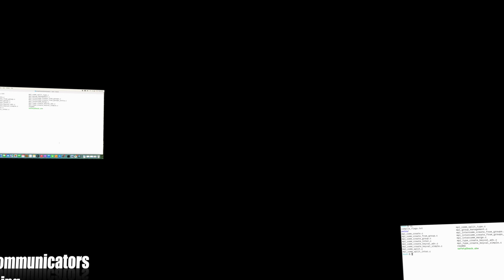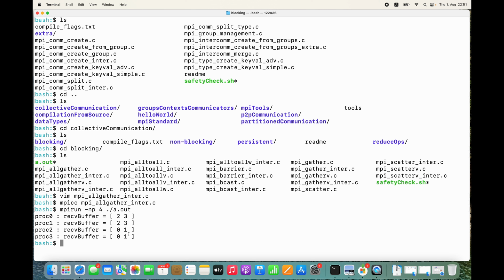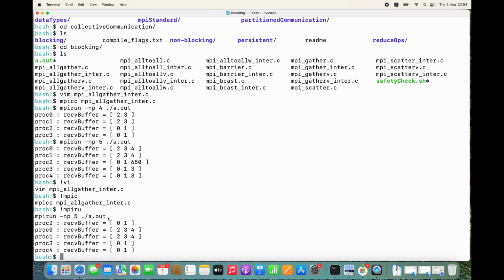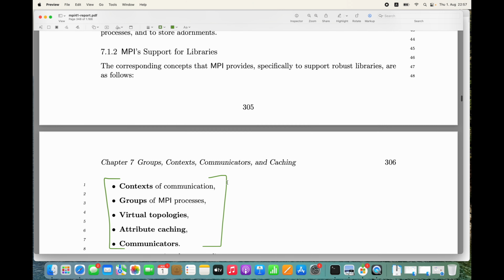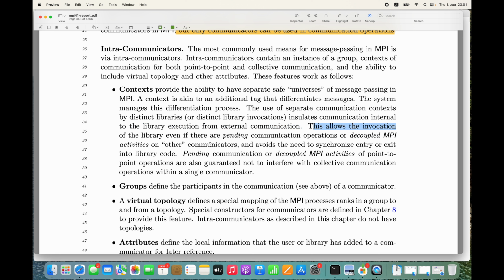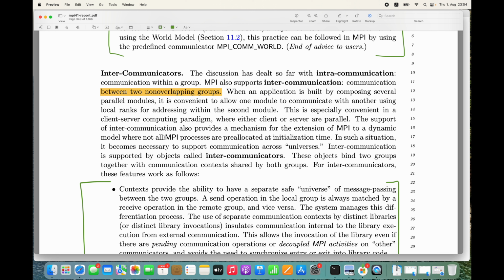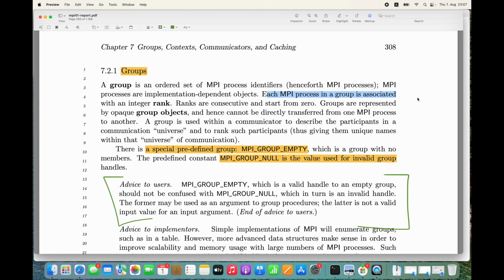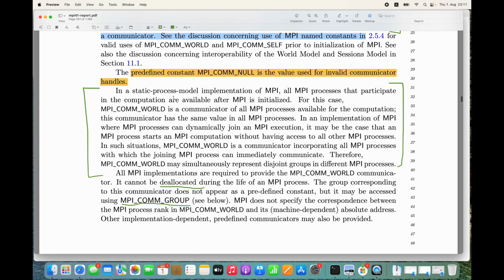Learning by doing :: MPI -- Groups, Contexts, Communicators And Caching In MPI, Part 1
This video is part of the new series called "Learning by doing :: MPI" which serves as an introductory course on MPI (Message Passing Interface). In this video we talked about groups, contexts, communicators and caching in MPI! This topic corresponds to chapter 7 of the MPI standard v4.1. It is a lengthy chapter with a lot of information to digest. We followed the same pattern as for "Datatypes in MPI" by dividing a chapter into digestible ~25 mins long parts. In part 1 we covered the general idea of groups, contexts, communicators (inter- and intra-) and caching. All this episode was dedicated to theoretical discussions / fundamentals to form the basis for the examples that follow the rest of the chapter to give you more insight.